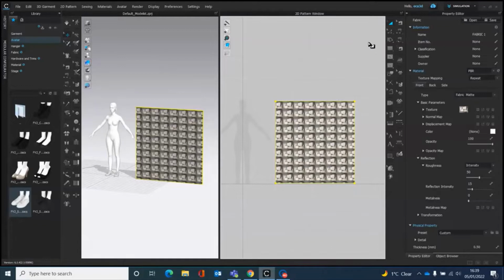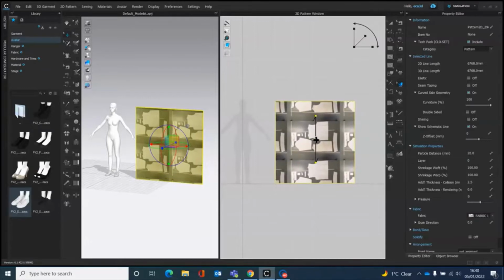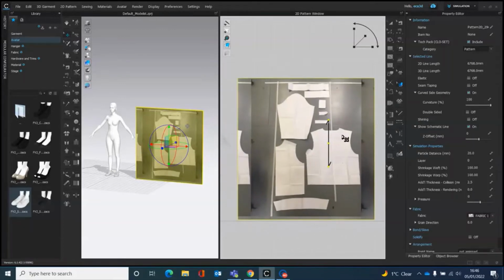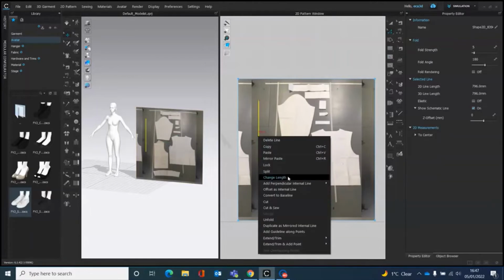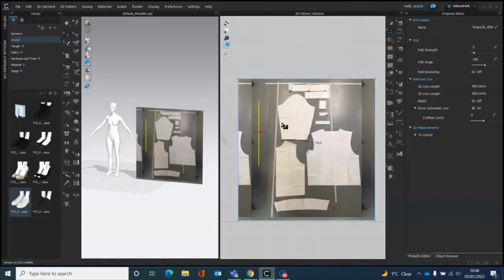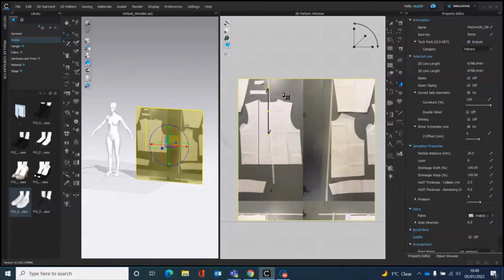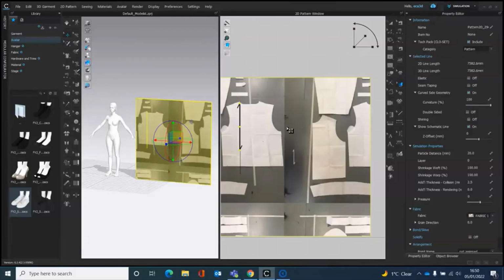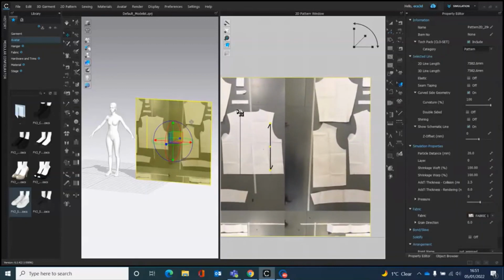B Resizing the Image Clo3D Digital Twin